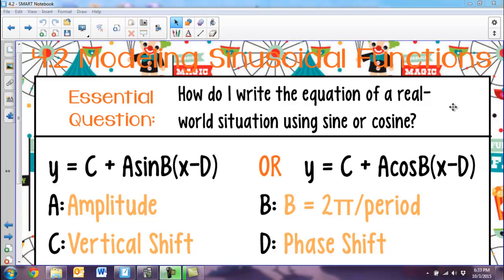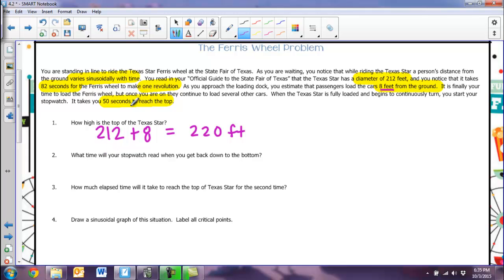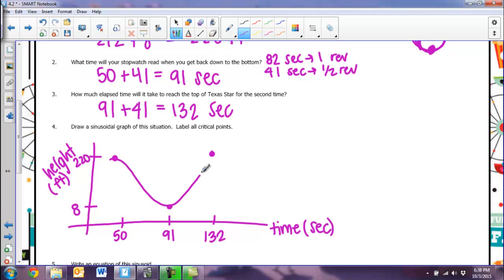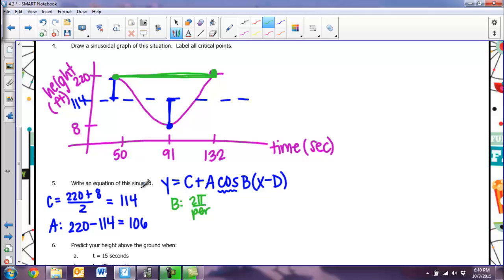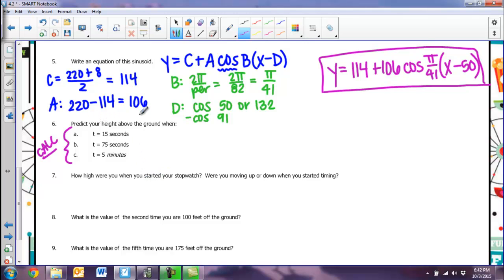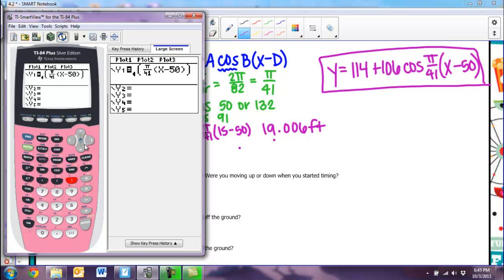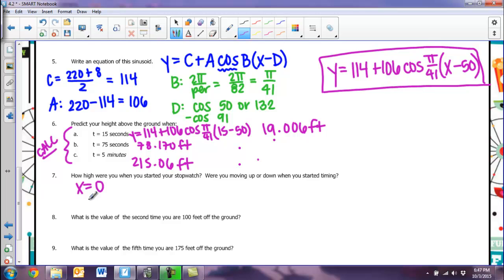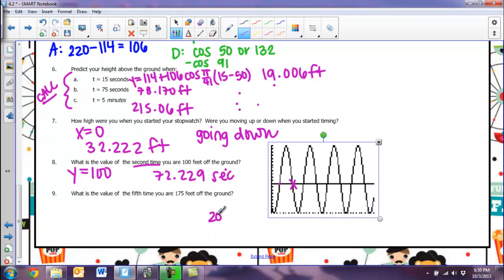2.4 Modeling Day 1